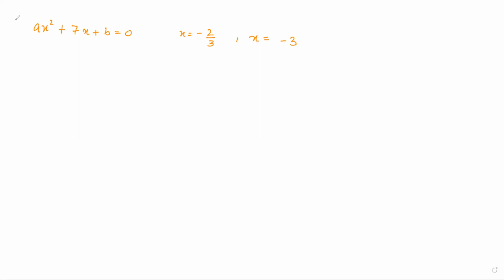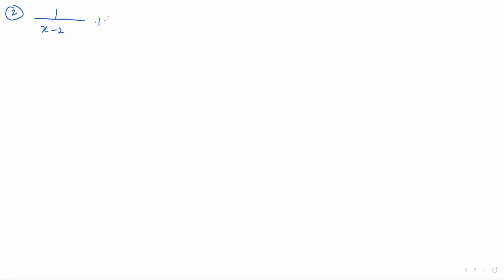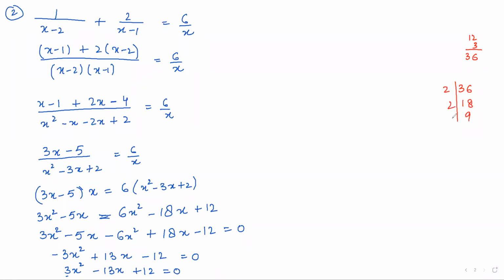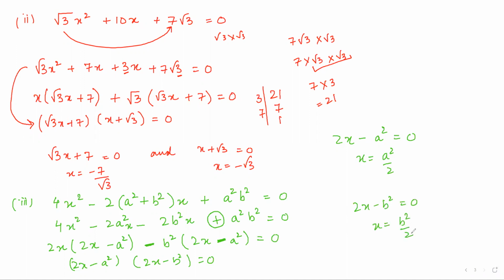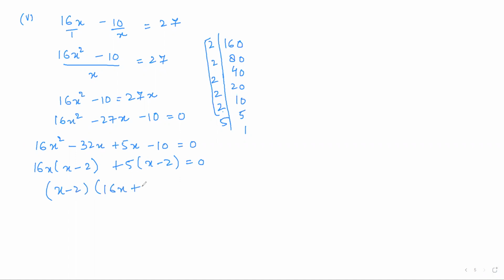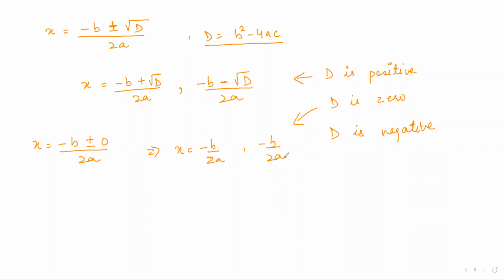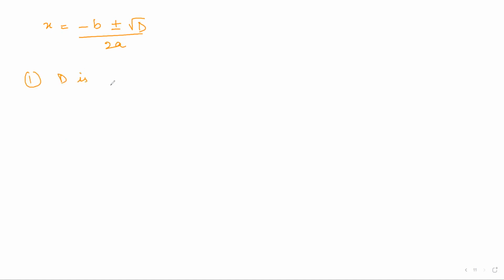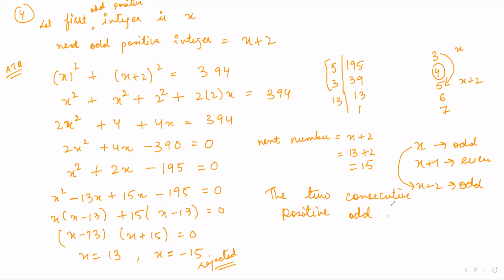Learnivio | Discussion + Revision : Quadratic Equation | Lect 41 | 10th Class | 25-08-2022